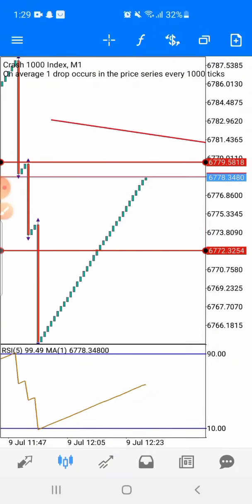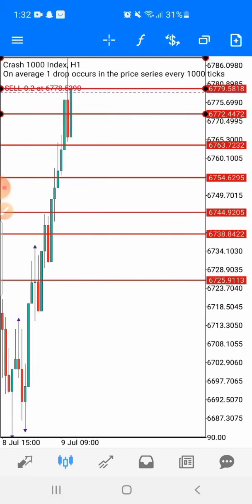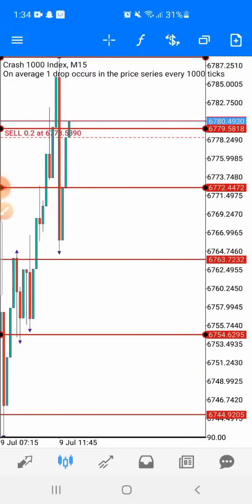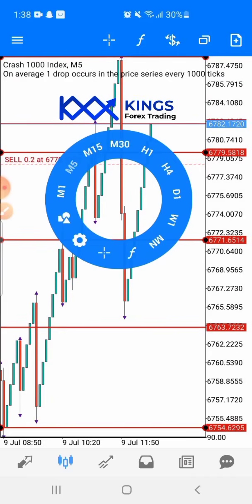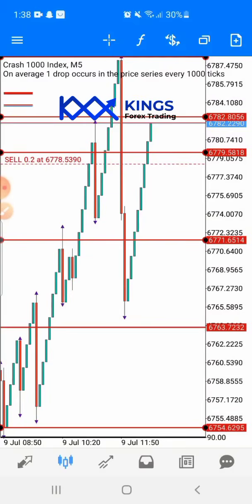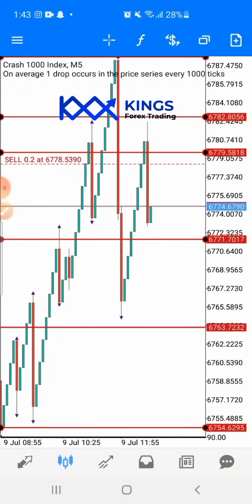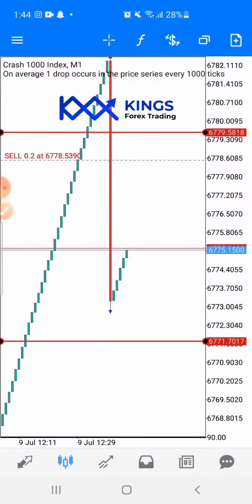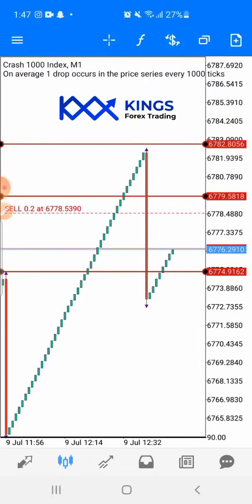how to flip $50 account to $1000 Catching Spikes on boom and crash index 2022 (99.9% winning trades)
Watch me catch multiple spikes live trading